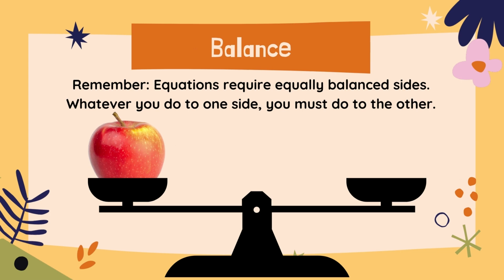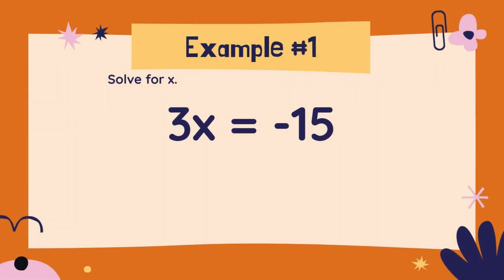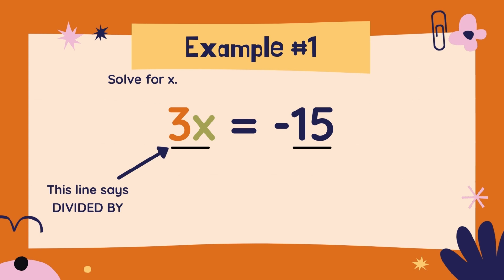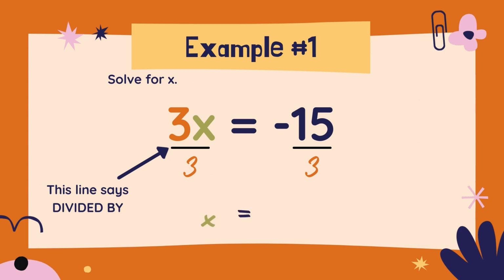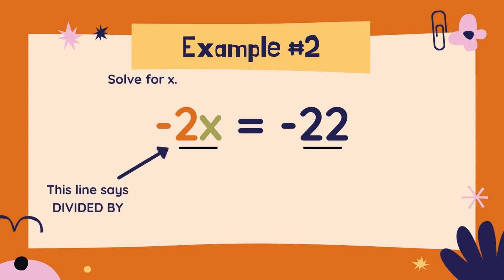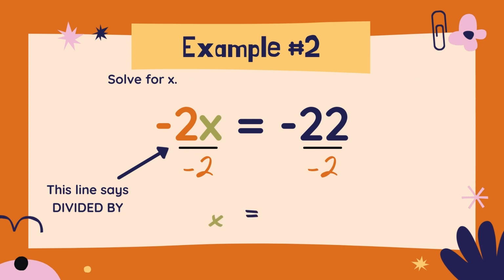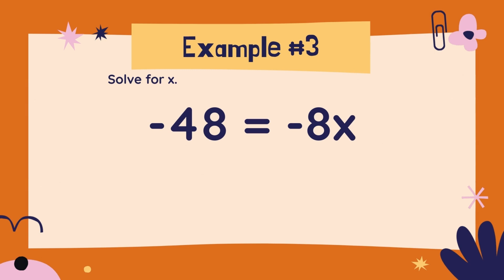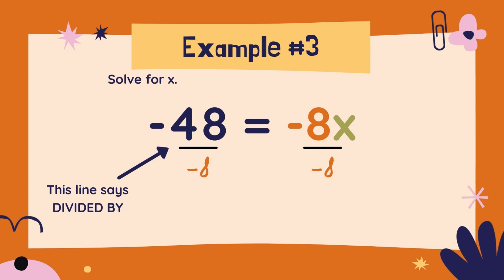Solving One Step Equations by Dividing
In this video, you will learn how to solve one-step equations by dividing.